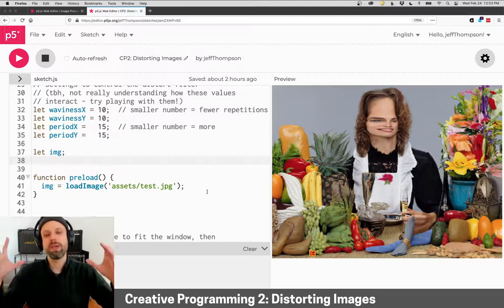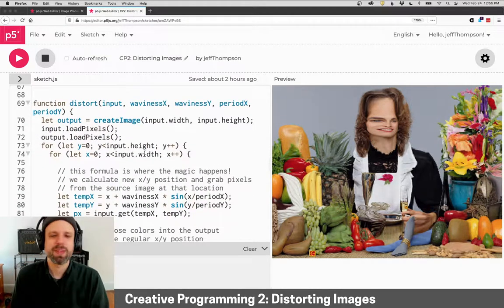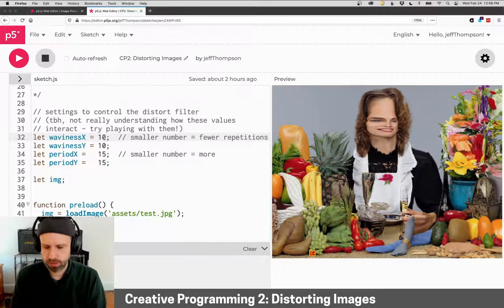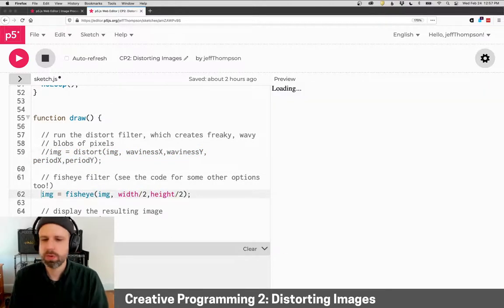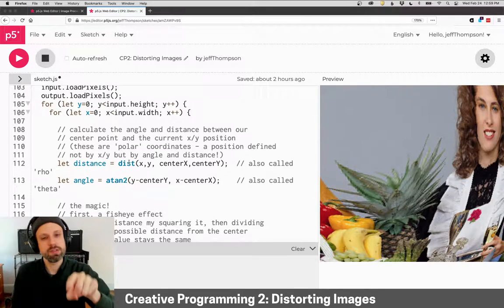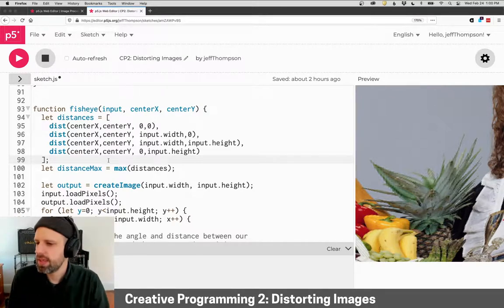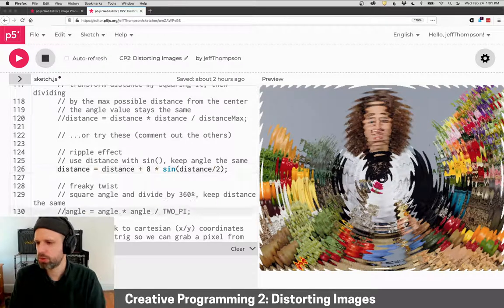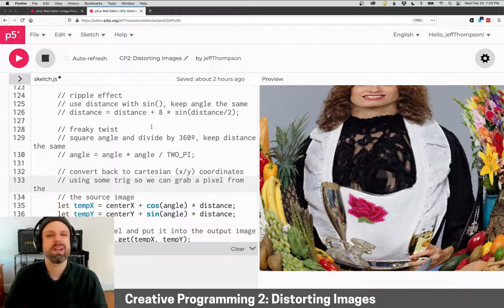CP2: Distorting Images – Image Filters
So far, we've only thought about images in terms of x/y coordinates, changing or looking at pictures as a grid. But things can get really interesting if we use start using sin() and even polar coordinates (which see position as angle and distance from a central point)!

BASED ON
💡 Created from examples in "An Interdisciplinary Introduction to Image Processing: Pixels, Numbers, and Programs" by Steven L. Tanimoto (thanks!)

CHALLENGES
❓ Experiment with some of the settings for each filter and catalog the results – can you start to get a sense of how each parameter effects the output?